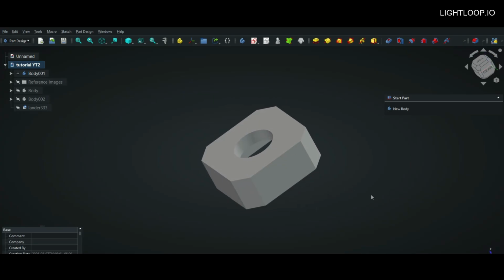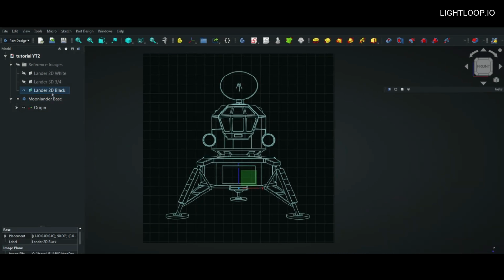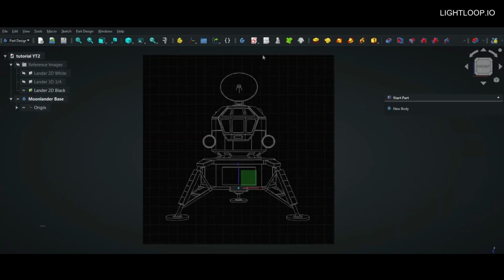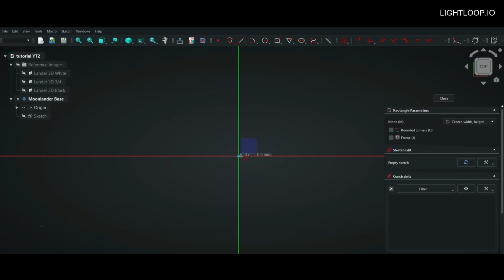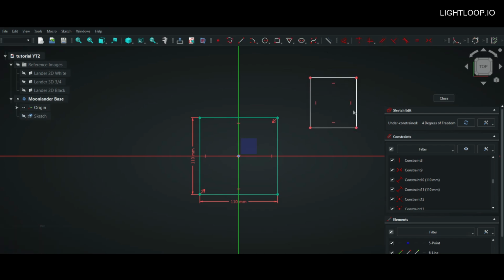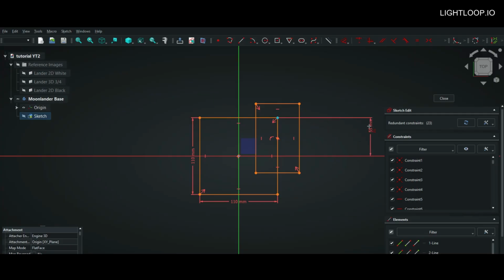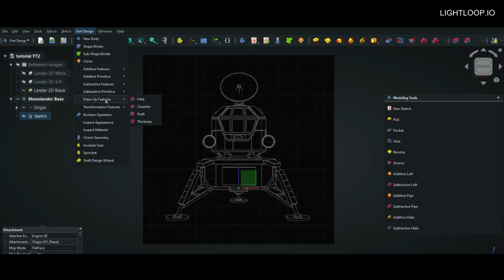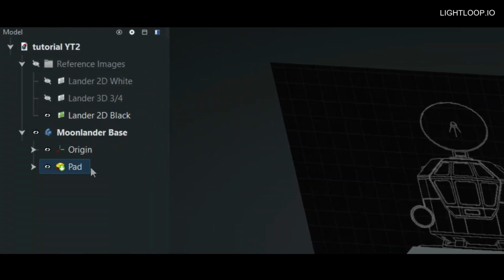FreeCAD for Beginners: 2D Sketching and 3D Modeling Explained [PART 2]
In this tutorial, I walk through 2D sketching and 3D modeling in FreeCAD, covering sketch planes, constraints, the Pad tool, and how to start building a real product from scratch

VIDEO DETAILS:
Most FreeCAD tutorials skip over the conceptual shift that trips up every beginner: learning to see a 3D object as a collection of 2D shapes. Without that foundation, sketches feel random, constraints feel arbitrary, and the error messages never stop.

This tutorial builds that foundation properly. We start by adding a body to the model tree, naming it, and understanding what bodies actually do in a parametric workflow. Then we jump into the Sketch tool and cover everything you need to know to work confidently: model geometry vs construction geometry, sketch planes and why they exist, the centered rectangle tool, and how constraints and dimensions work together to fully lock down your geometry.

We cover what green, white, and orange geometry mean, how underconstrained and overconstrained states differ, and how to fix overconstraint errors when they show up. Then we close out of the sketch and use the Pad tool to push that 2D shape into a real 3D object.

By the end, you will have built the base of a moon lander model and you will understand the core FreeCAD loop that every more advanced technique builds on.

Whether you are brand new to CAD or coming from a mesh-based tool like Blender, this is the step-by-step foundation most beginner content glosses over entirely.

Timestamps:
0:00 - Intro
1:05 - The mindset shift FreeCAD requires
1:25 - Adding a body and setting up the model tree
3:51 - Inside the Sketch tool: model vs construction geometry
5:59 - Construction Planes
7:31 - Drawing a centered rectangle and applying constraints
10:07 - Fully constrained vs underconstrained geometry
12:49 - Overconstrained errors and how to fix them
15:06 - FreeCAD Menu Icons
17:42 - The Pad tool
18:56 - Wrap up and what comes next

👍 Like if the sketch and constraint system finally clicked for you